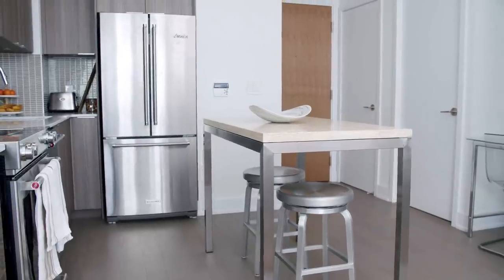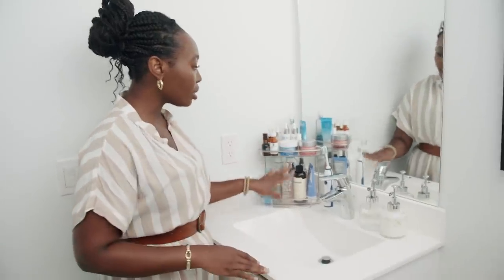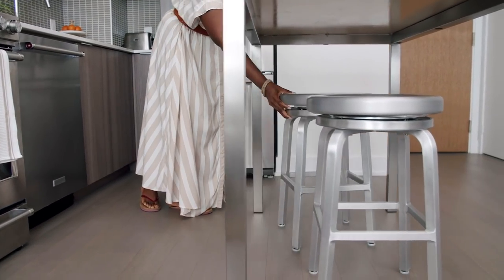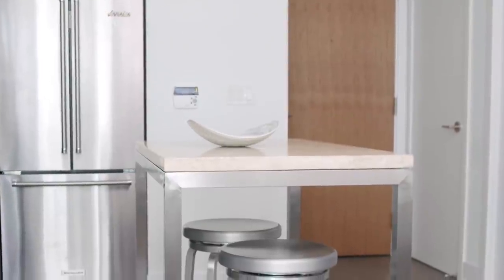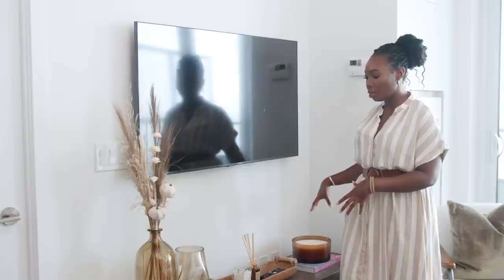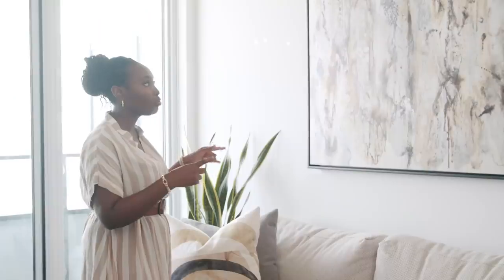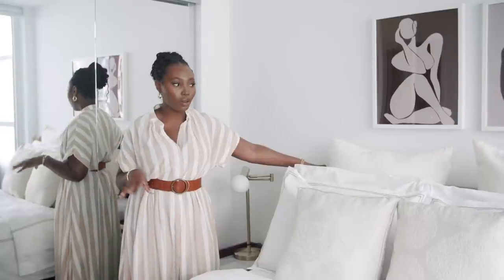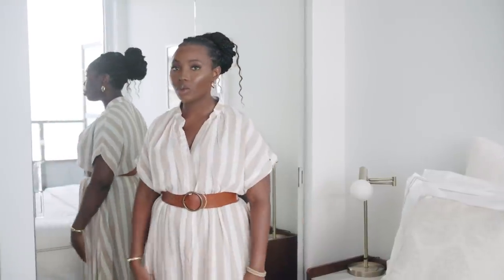MY FURNISHED TORONTO APARTMENT TOUR | THE ALMA CHRONICLE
So excited to share a tour of my furnished Toronto apartment! If you want to see what the apartment looked like before, head over to my Instagram for an empty apartment tour!